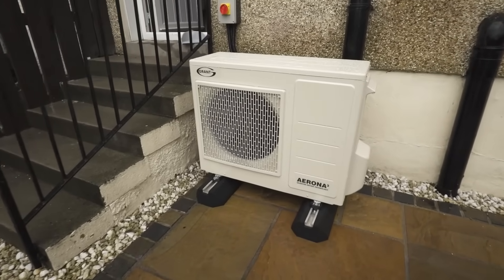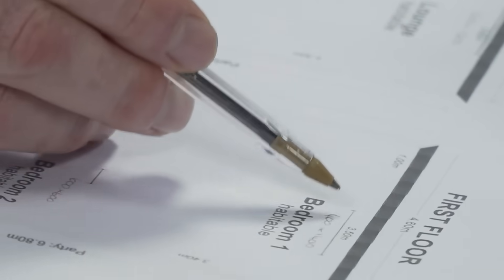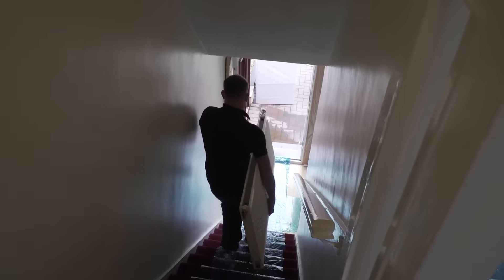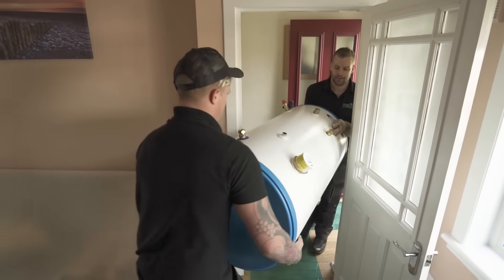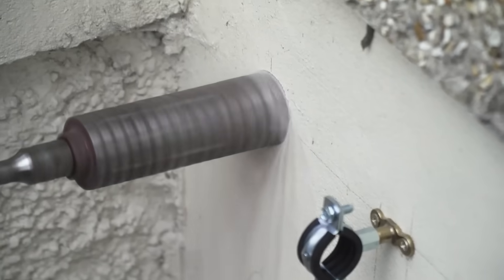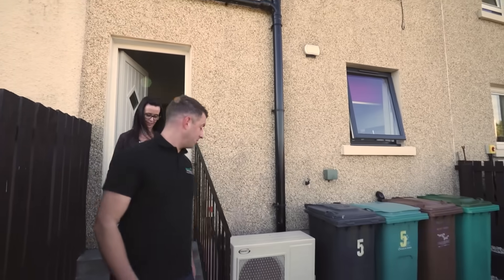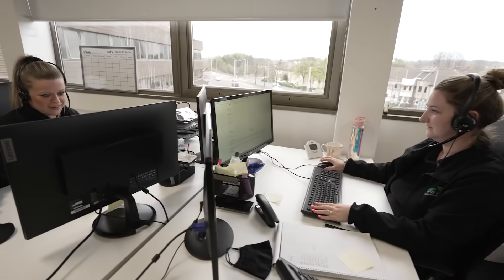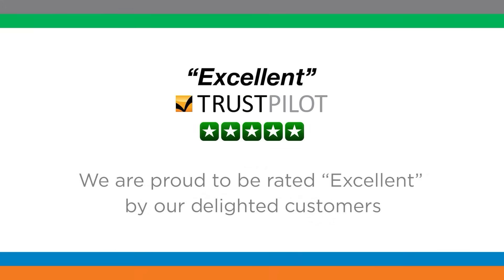Air Source Heat Pump Installation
Want to know what its like installing an air source heat pump with Greener Energy Group?

Check out our installation video, showing you the process from start to finish.